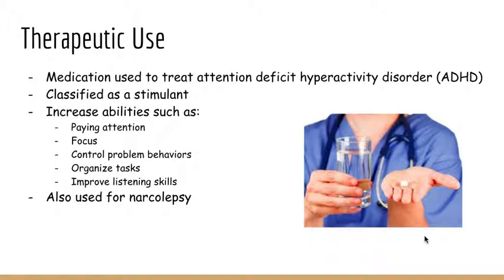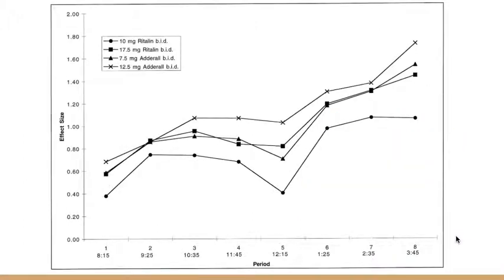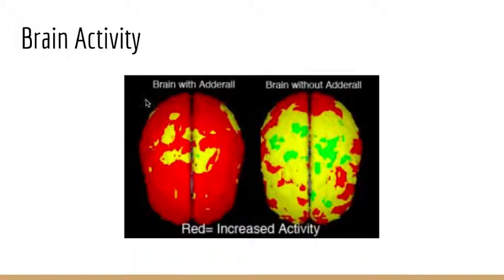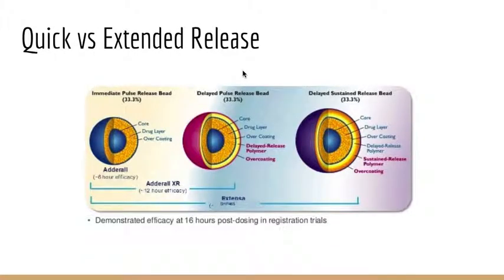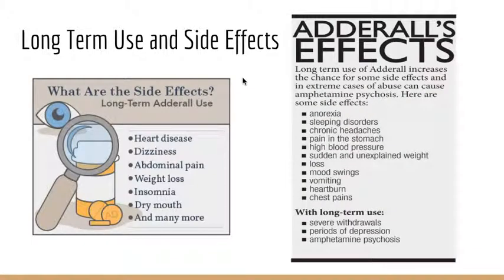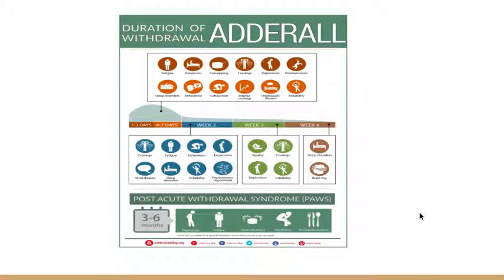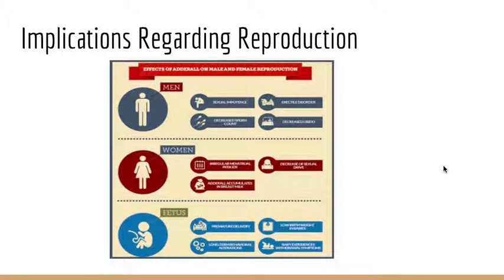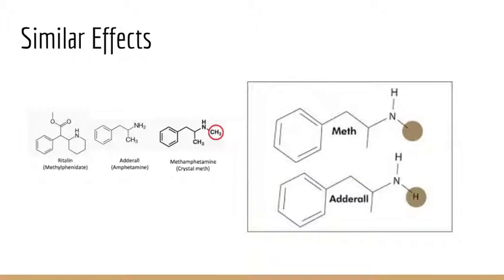Podcast Part 2: Adderall Use and Effect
Hey everyone, this is our part 2 of a 4 part series regarding Adderall. In this episode we will discuss the therapeutic use and effects of Adderall, along with other side effects.